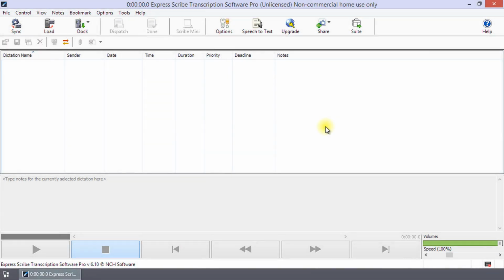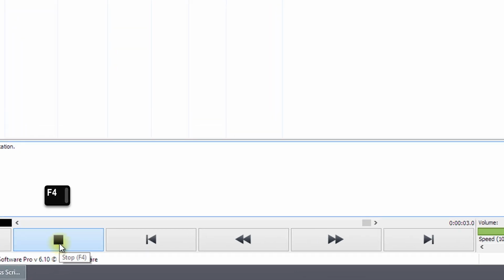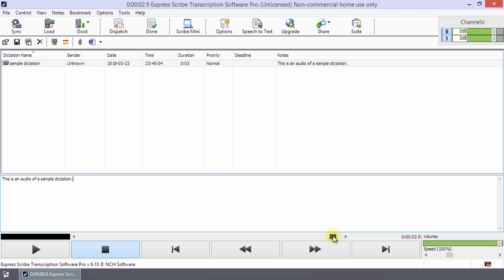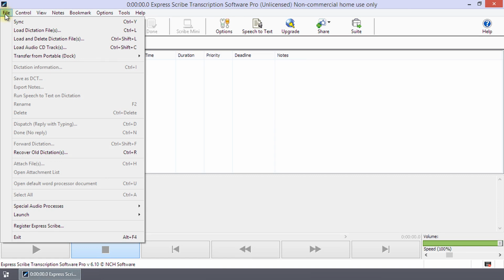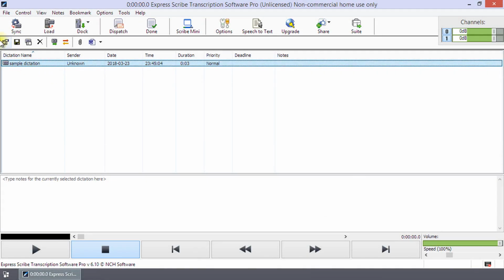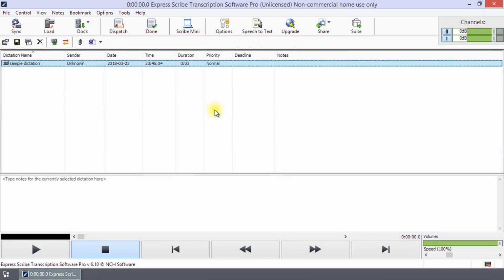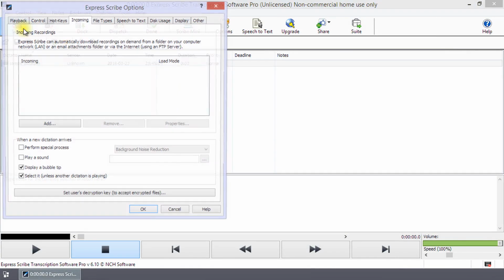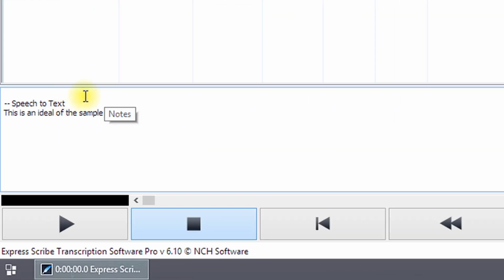Express Scribe Transcription Software Tutorial | Overview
This transcription software tutorial will provide an overview of the Express Scribe interface.

To transcribe a recording, drag and drop your audio file into the Dictation panel. You can also use the Load button on the toolbar to navigate to the audio or video file. Highlight the file in the Dictation panel, then, press F9 or click Play at the bottom of the screen to listen to the dictation. Use the notes field to type the transcription.